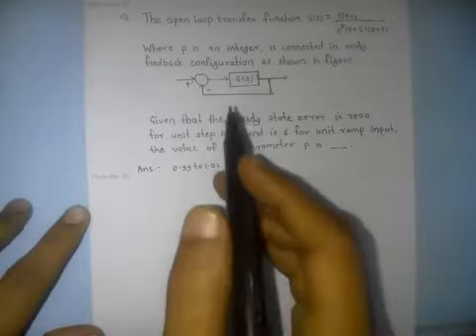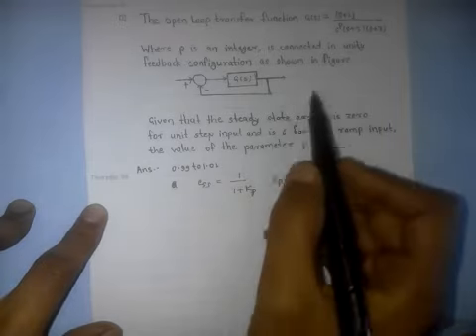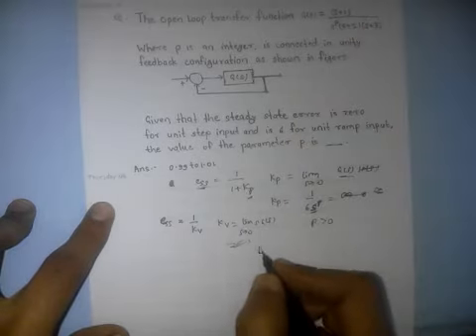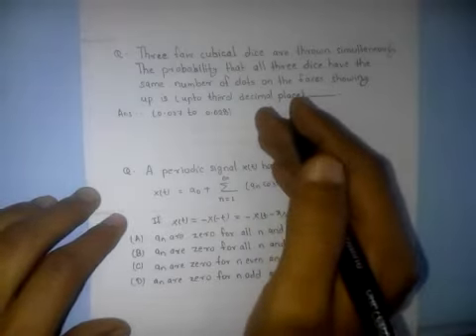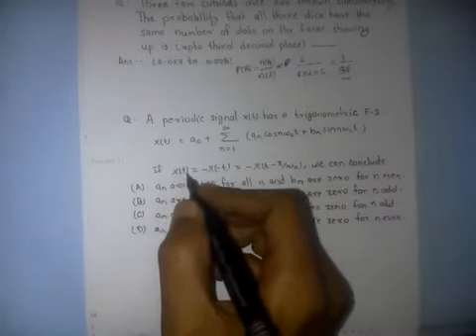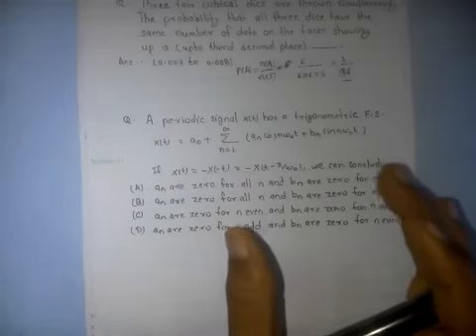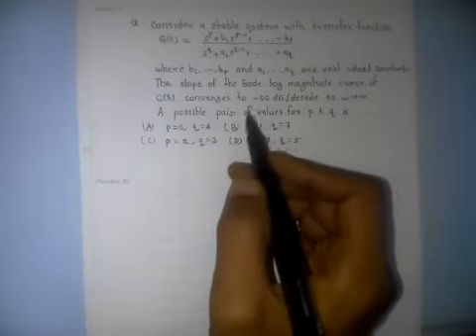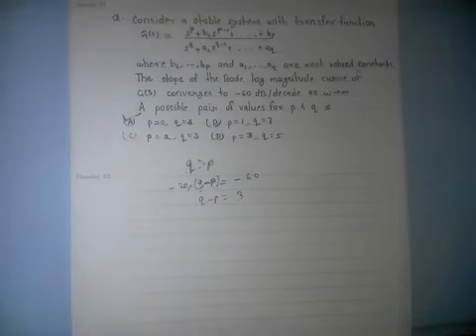Gate 2017 solution, EC set-1, part-2 : Problems on digital, control system, signal system